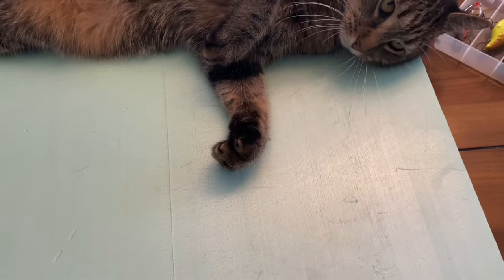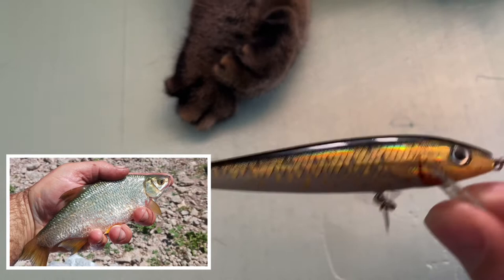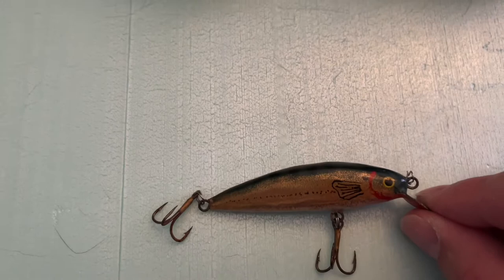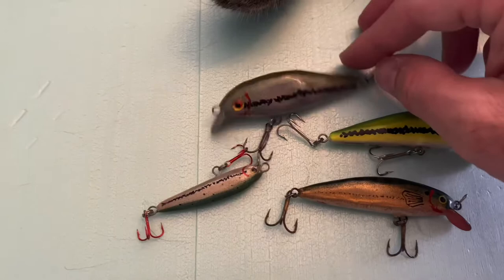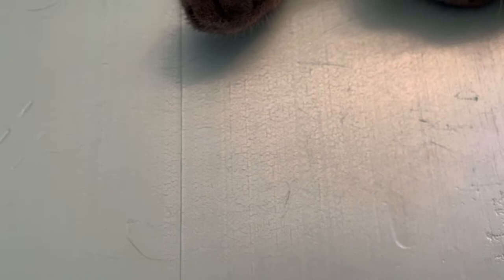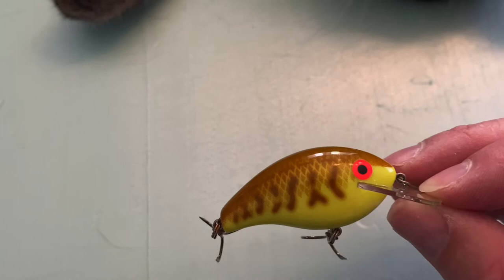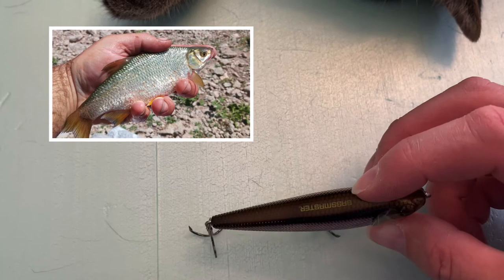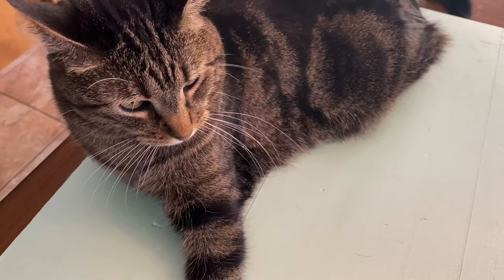New Lures for Targeting Wipers at Newcastle Reservoir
Since I didn’t shoot any footage while visiting family in MO this week, I share some lures I’m excited to fish with at Newcastle Reservoir this Spring!